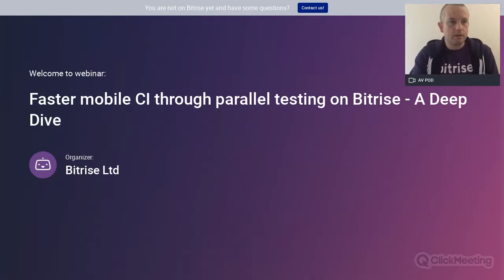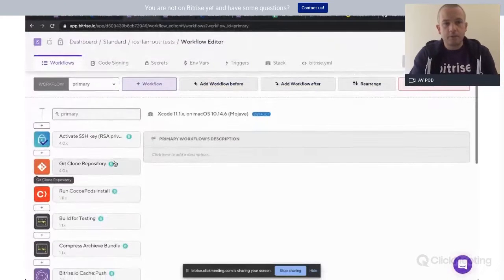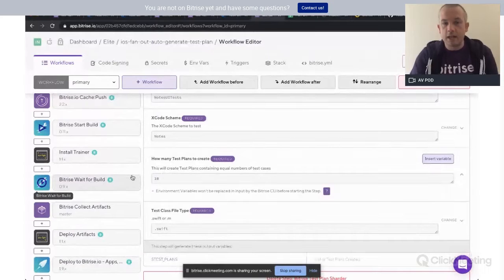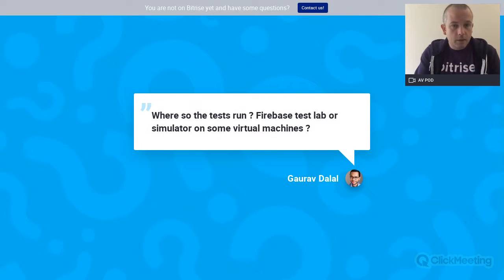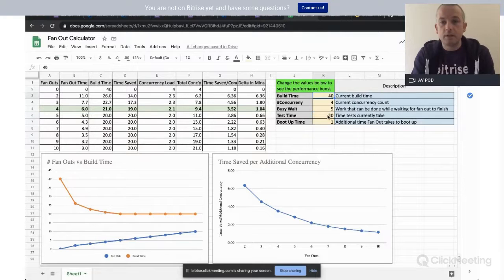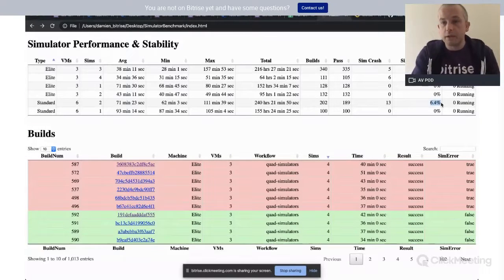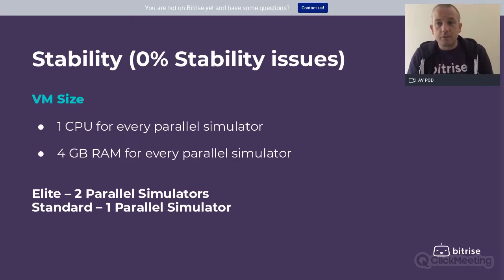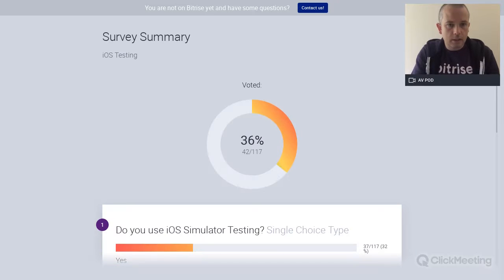Deep Dive: Fan out Builds for faster performance and stability on Bitrise | WEBINAR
Success on mobile is about speed and it’s about quality. To ensure quality, rigorous testing of your mobile builds are crucial, but these tests take time. In this webinar, Bitrise mobile DevOps engineer Damien Murphy explains how to get the best of both, by demonstrating how to combine speed and quality by speeding up tests on Bitrise.

Parallel testing and test reporting
In the first section of the webinar, Damien will demonstrate exactly how to split up your tests into schemes and how to run the workflows featuring those schemes in parallel on Bitrise. Results are dependent on your available concurrencies and the specifics of your tests, but anecdotally this configuration has reduced build time by more than 40%.

In this specific example, Damien will use xcodebuild build-for-testing & test-without-building to reuse the generated build artifacts. From a high level, the process will look like:

1. Trigger X test workflows from a Primary workflow and wait for them to complete
2. Gather the test results from all X fan out workflows via the Bitrise API using NodeJS
3. Generate a single Test Report for all X test results using bash

Damien Murphy
Damien is an experienced Mobile Developer, Entrepreneur & Innovator with over 10 years of mobile development experience. Damien has worked on 100s of mobile apps leveraging cutting edge technologies like Augmented Reality, Computer Vision, Natural Language Processing and has built enterprise apps for Smart Glasses & Wearables. Damien has embraced Mobile DevOps for both rapid prototyping and enterprise applications. This has enabled him to focus on building great apps.